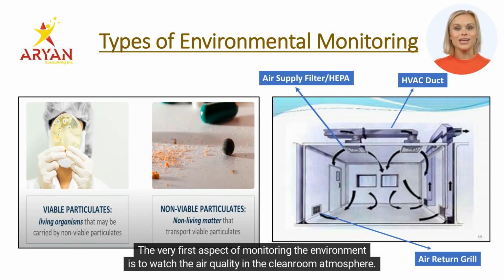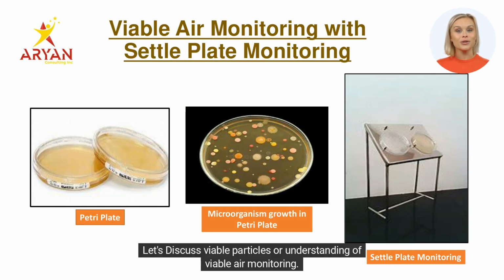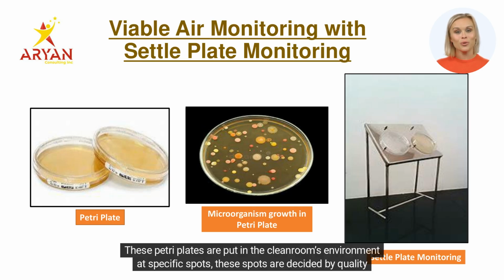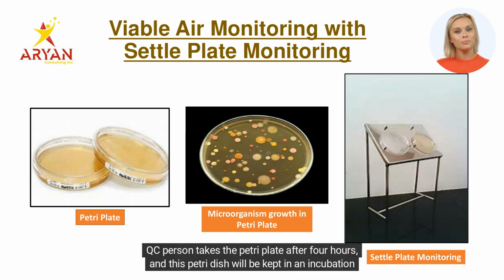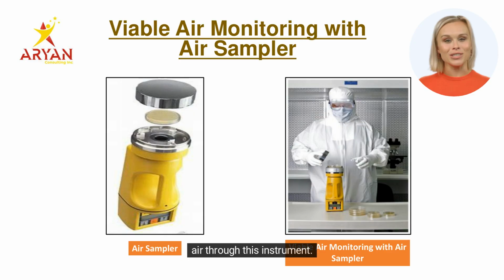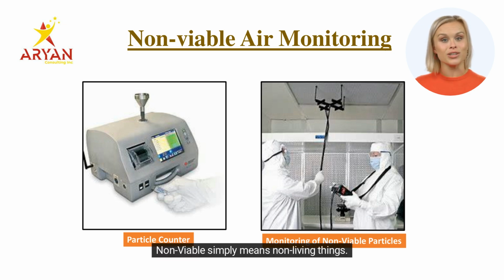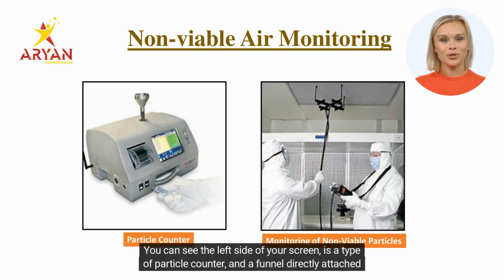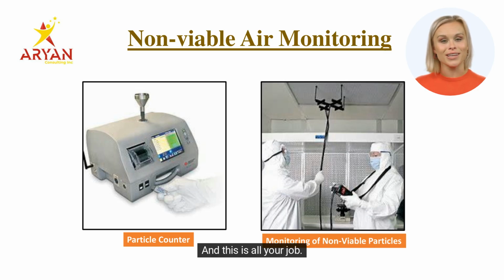Environmental Monitoring English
Environmental Monitoring for medicine Manufacuring for safety as per the regulatory Guidance.